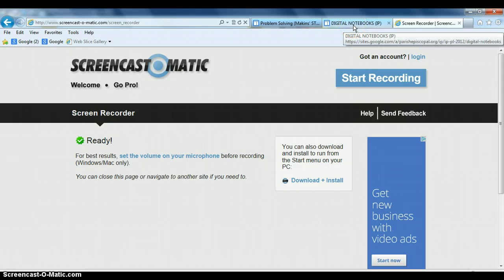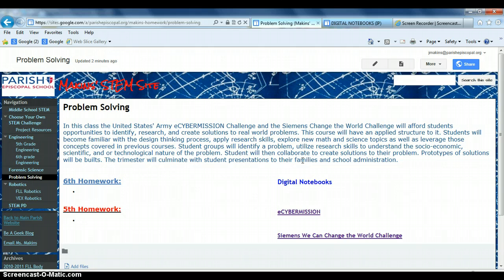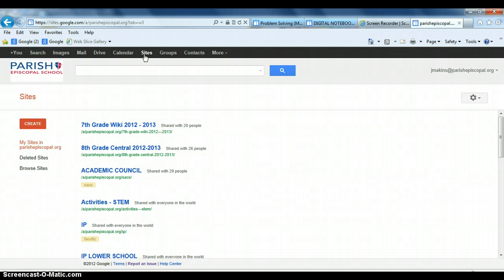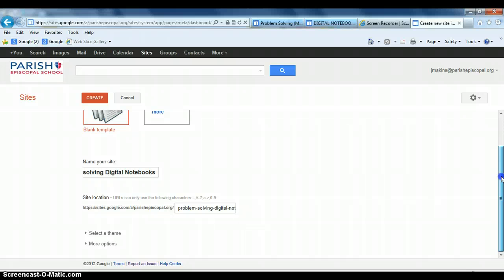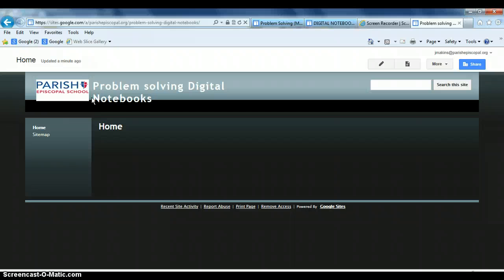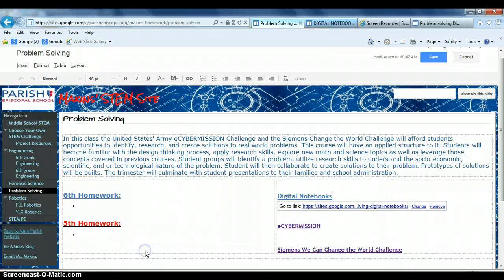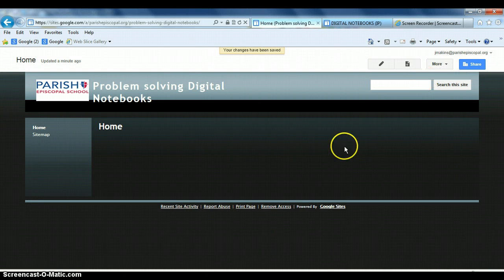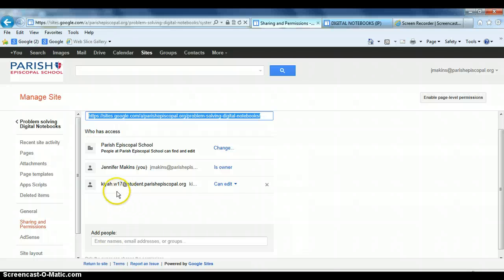How to Create the Digital Notebooks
Video shows you how to make the notebook and share it.